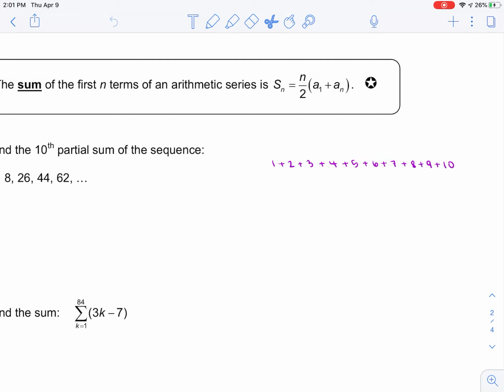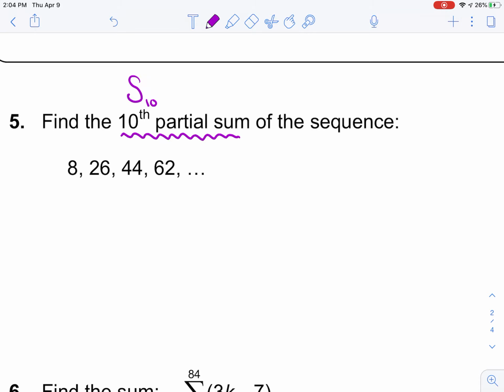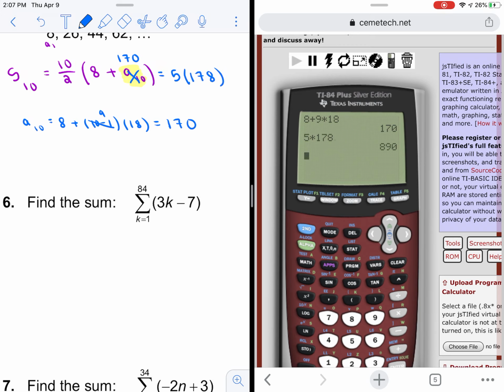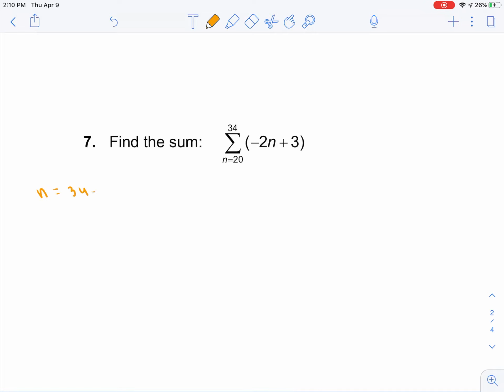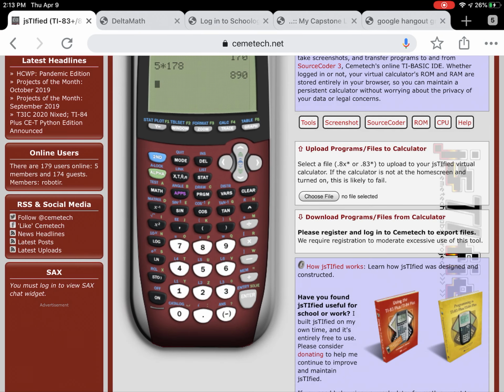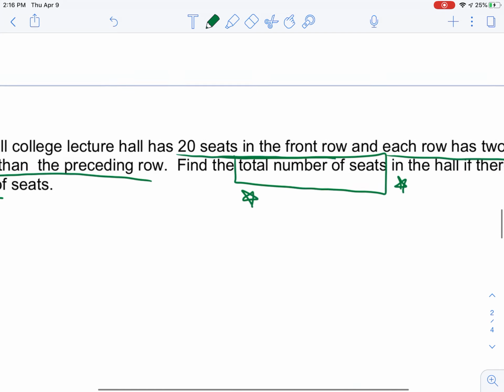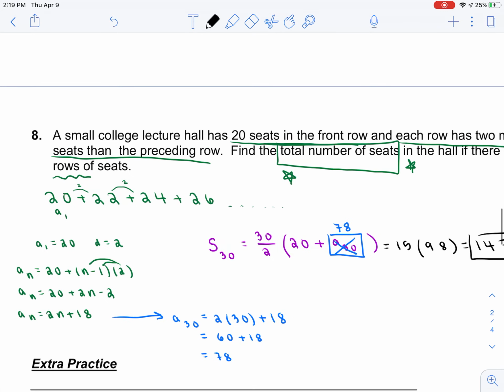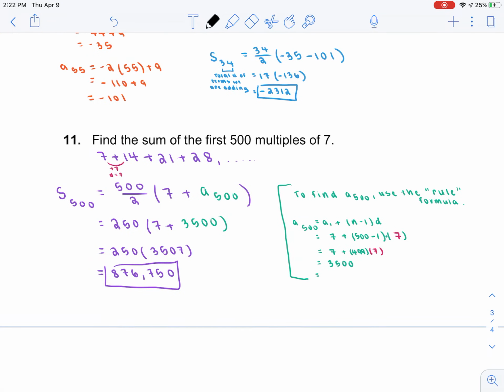April 9, 2020